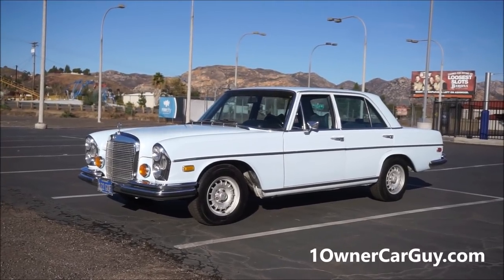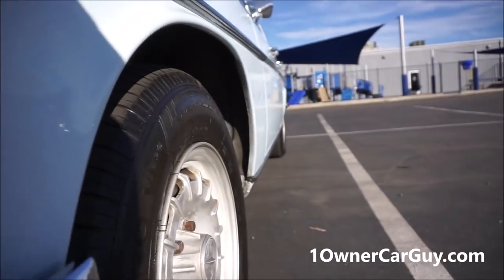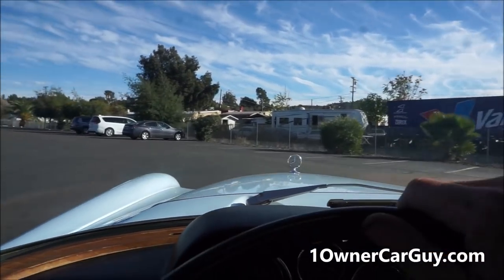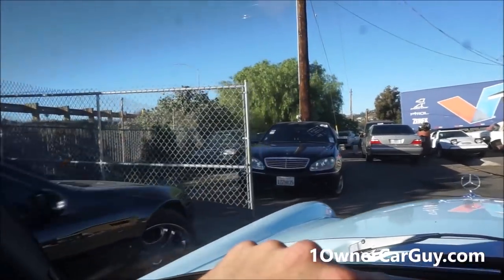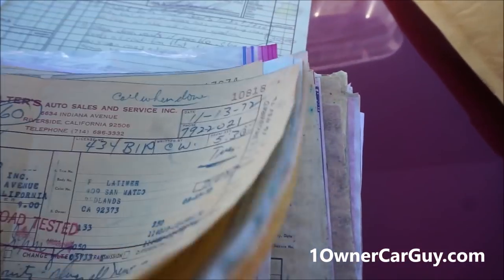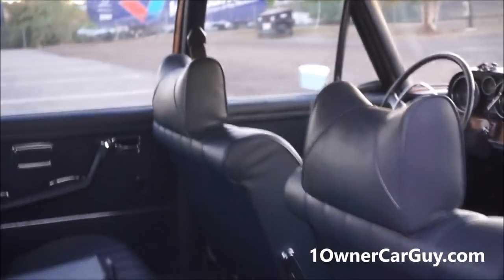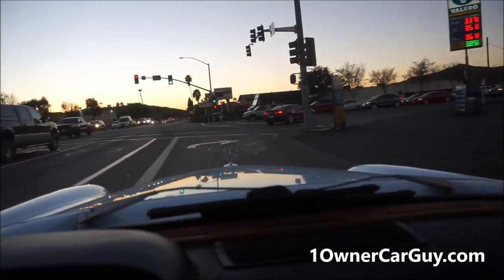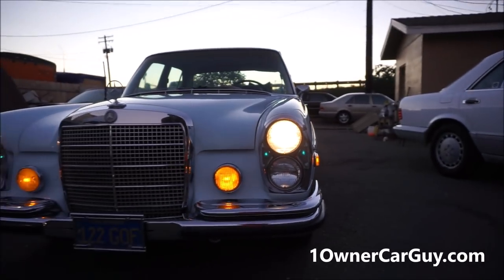1973 MERCEDES BENZ W108 280SE ~ FOR SALE ~ CLASSIC OLD CAR VIDEO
Clean old Benz interior and exterior v8 investment car in a 1973 model This is a Very Nice Mercedes Benz 280SE 4.5 W108. The car is in very nice condition and is a GREAT driver and the Chrome and paint Shines Beautifully. I have been driving this one around and it is a very fun car

1 Owner Car Guy   (Nathan Wratislaw)